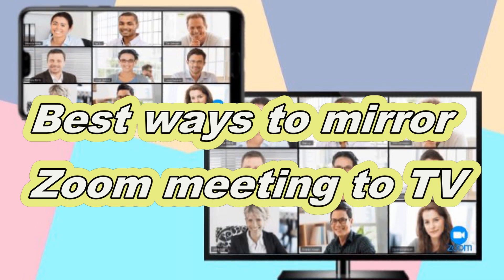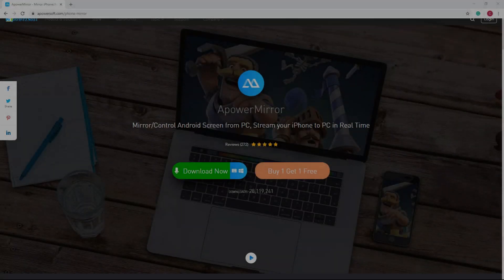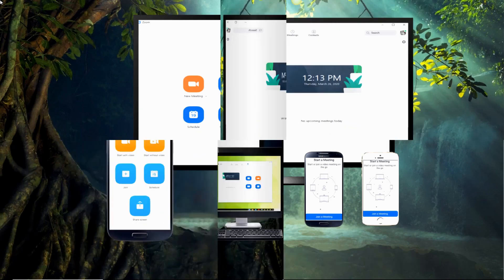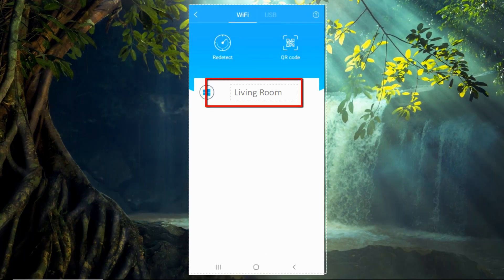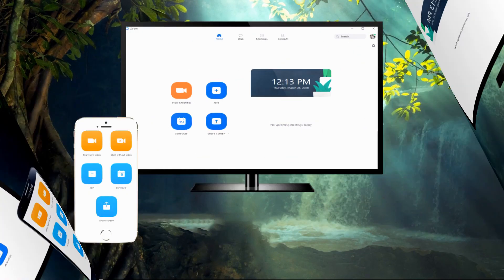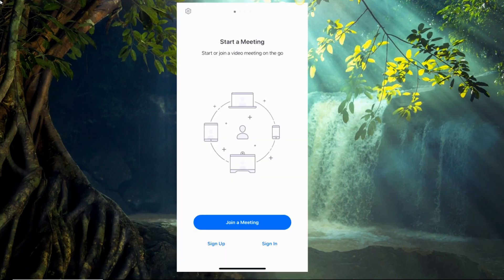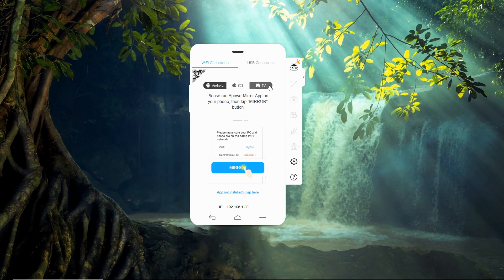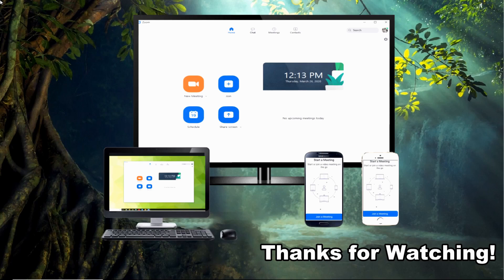Best Ways to Cast Zoom Meeting to TV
It must be a great experience for you to join a Zoom meeting on TV. This video introduces how to cast Zoom Meeting to TV from Android, iOS and PC. Watch it to learn more.